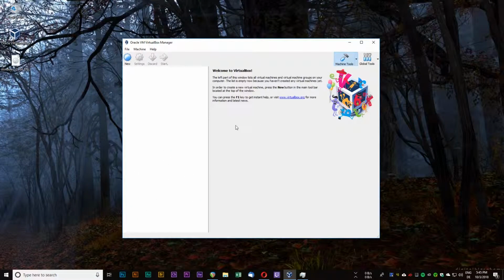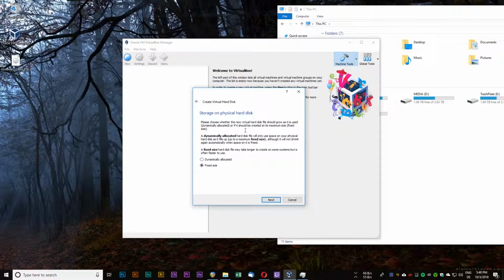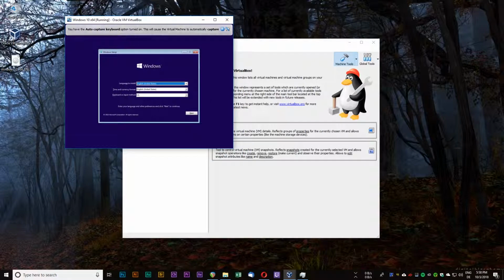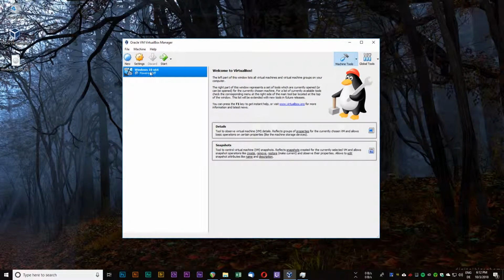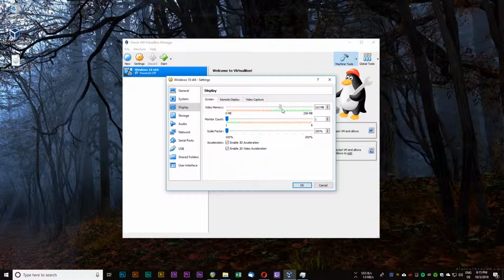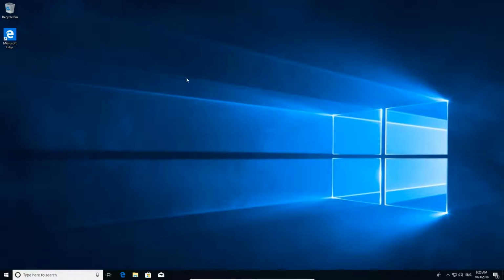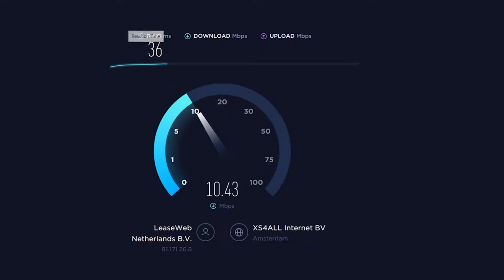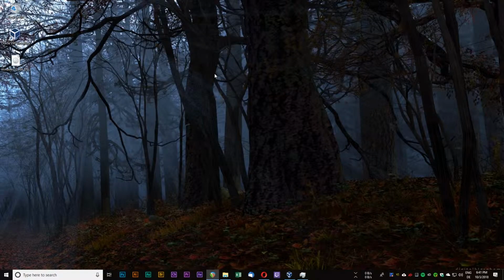Online via VPN in an emulated Windows 10 💻 - Oracle VirtualBox Set Up Guide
You want to virtualize a System and don't have to worry about being tracked? Today I'll guide you through the Oracle VM Install and performance optimize process and you also see how you connect via VPN to be untrackable. I hope you Guys like my first English Video ever and I would love to hear some constructive Feedback!

🤙🏽 Thumbs Up or Down? Let me know!

⚙️ My Hardware:
• Mic: Røde "smartLav+" Lavalier Mic.
• Cameras: GoPro Hero 5 Black & Hero 5 Session
• Recording Tool: OBS Studio (Windows Screen Recorder)
• I'll cut with: Adobe Premiere Pro CC / After Effects CC
• CPU: Intel Core i7 5820K @ 6x3.30 Ghz
• RAM: 8 x 4.0 GB DDR4 im Quad-Channel @ 2400 MhZ
• Graphics Card: Sapphire ATi Radeon R9 290 Vapor-X
• OS: Windows 10 Pro x64